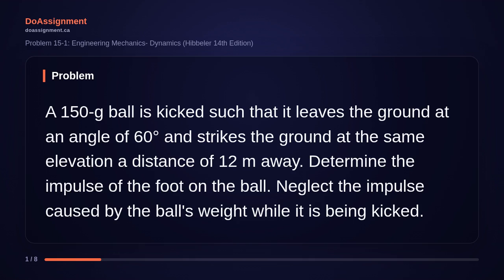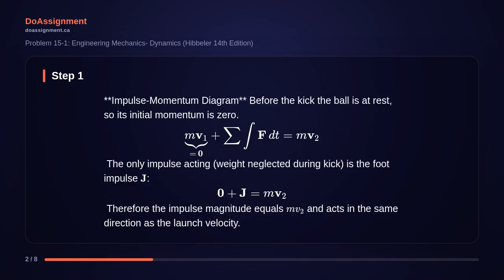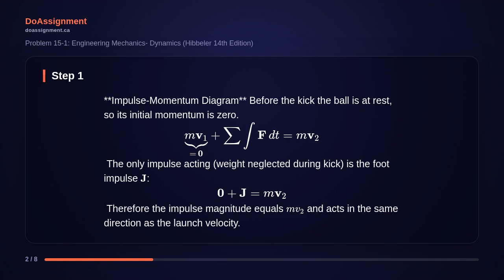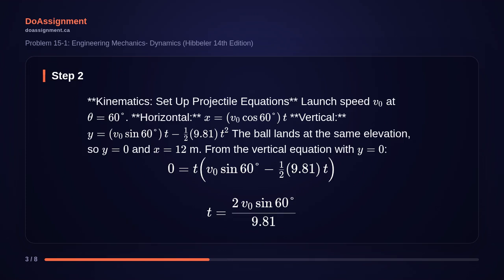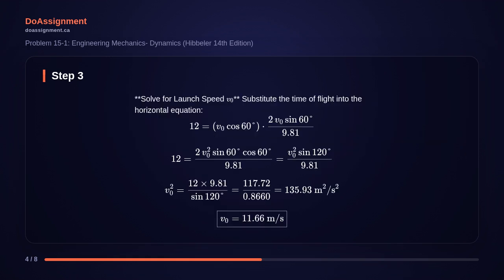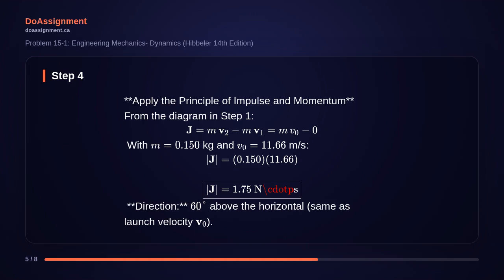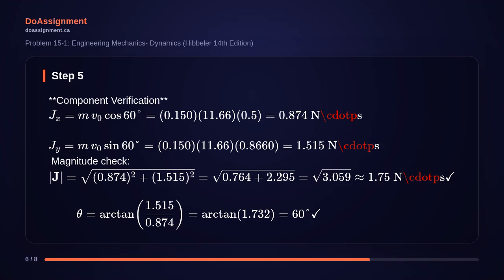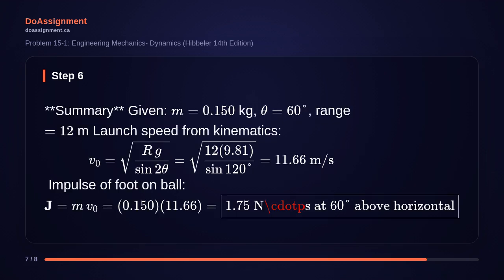Problem 15-1: Engineering Mechanics- Dynamics (Hibbeler 14th Edition)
Question:
A 150-gram ball is kicked such that it leaves the ground at an angle of 60 degrees and strikes the ground at the same elevation a distance of 12 meters away. Determine the impulse of the foot on the ball. Neglect the impulse caused by the ball's weight while it is being kicked.

This lesson applies the principle of impulse and momentum to a projectile problem. Students determine the launch speed of a ball from its known range and launch angle, then use the impulse-momentum theorem to find the magnitude and direction of the impulsive force. The weight impulse is neglected during the very short impact interval.

In this lesson, you will learn to:
• Apply the principle of linear impulse and momentum to relate an impulsive force to the change in momentum of an object
• Use projectile kinematics to determine the launch speed of a ball from its range and launch angle
• Resolve an impulse vector into components and verify the result using the Pythagorean theorem
• Explain why the weight impulse is neglected during a short-duration impact

Level: University